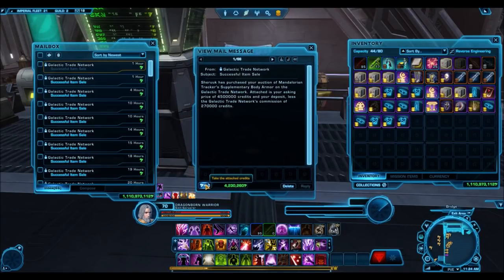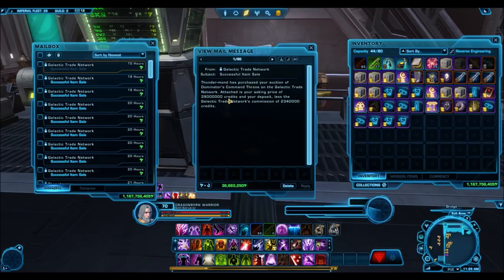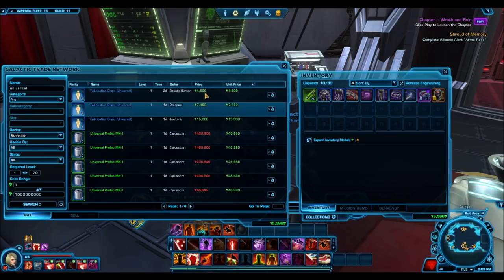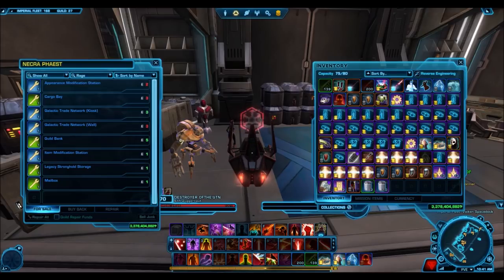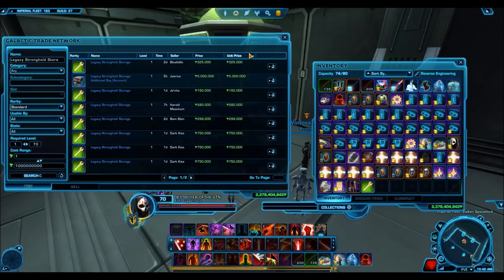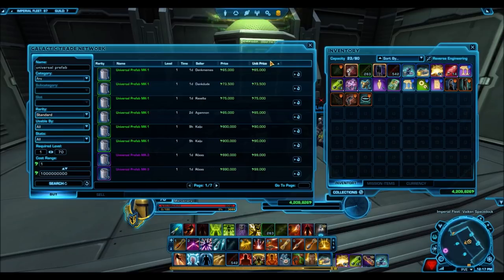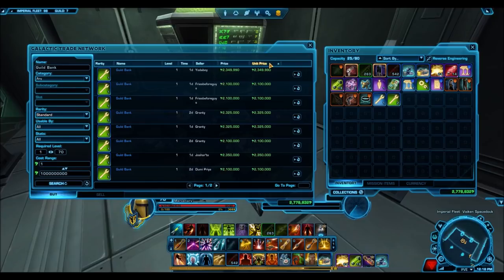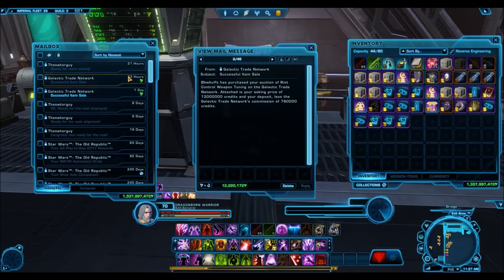SWTOR: Using Universal Prefabs To Make Credits (Patch 5.5.1)